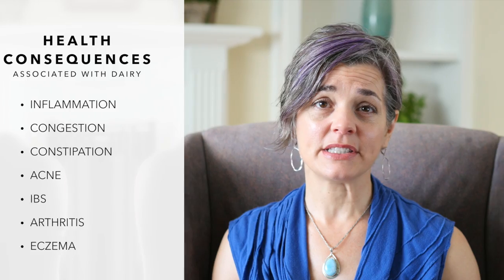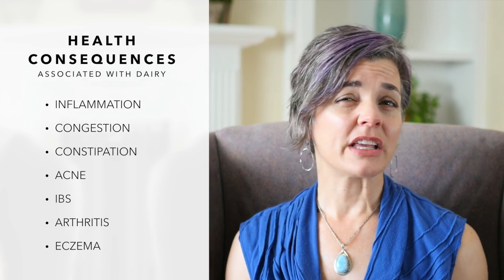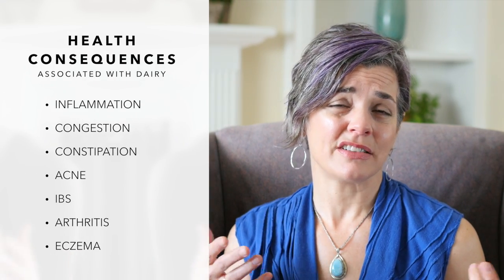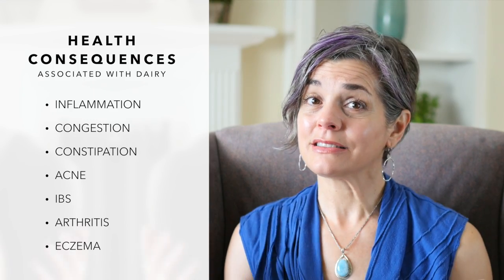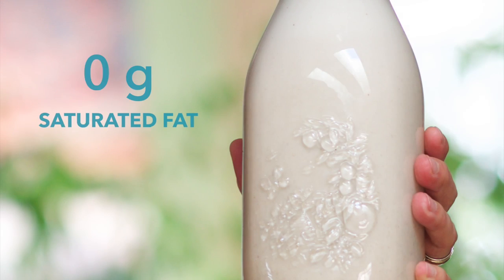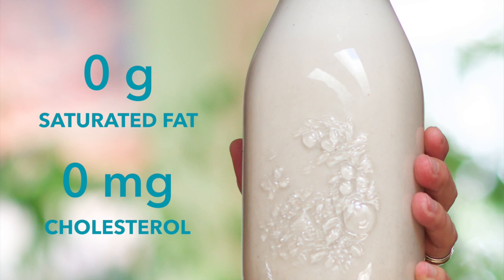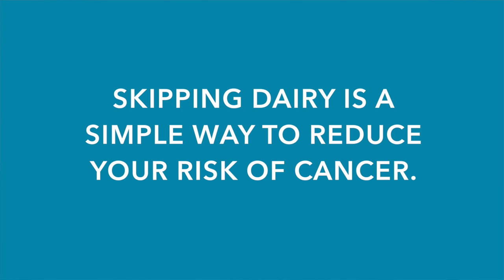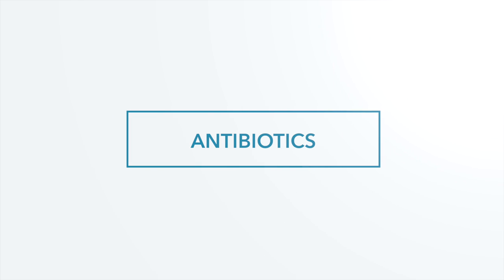Cow's Milk 🐄 Nature's Perfect Food? I Think Not!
You'll likely experience many health benefits when you switch from cow's milk to plant-based milk. Here's why!

As you can see, cow's milk is far from nature's perfect food. In fact, it can be quite detrimental to our health when consumed beyond childhood! Let's leave the mother cow's milk for her baby calf, and instead turn to vegan milk like soy milk, almond milk, cashew milk, flax milk, oat milk, and beyond! There are tons of vegan milk options to choose from.

This video was made in collaboration with Allison Rivers Samson. You can find more of her work

▹▹▹ ABOUT ME ▹▹▹

My name is Michelle Cehn, and I'm the founder of World of Vegan and a vegan filmmaker on a mission to change the world one video at a time.

▹▹▹ MUST WATCH FILMS ▹▹▹